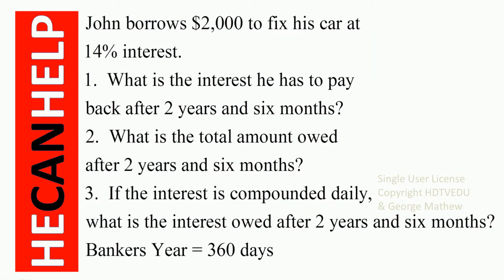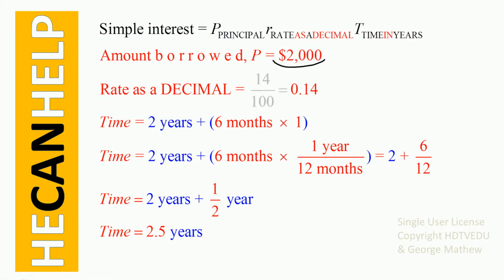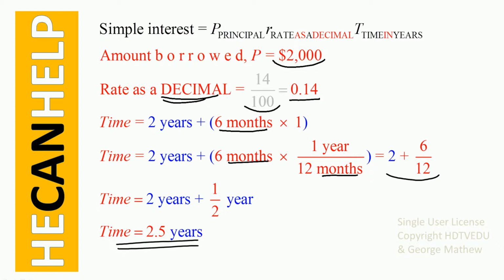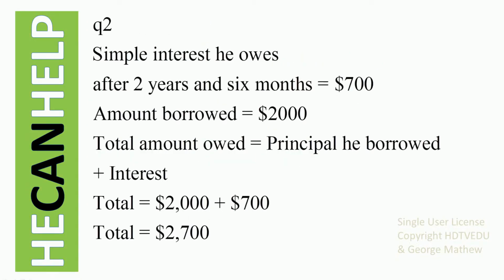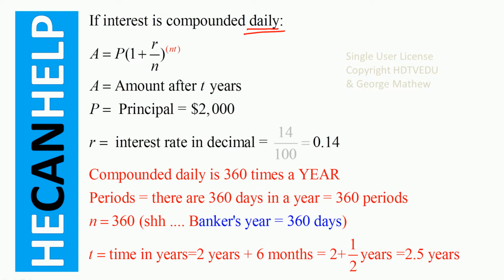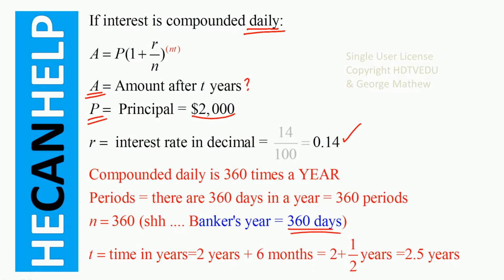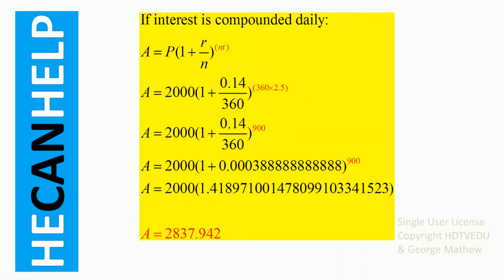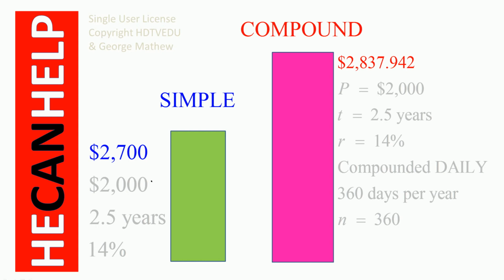1954 {HECANHELP.COM USA} Simple Interest and Compound Interest Formula and Example